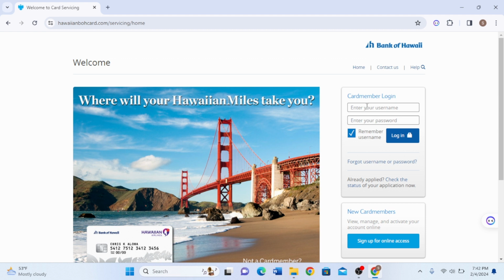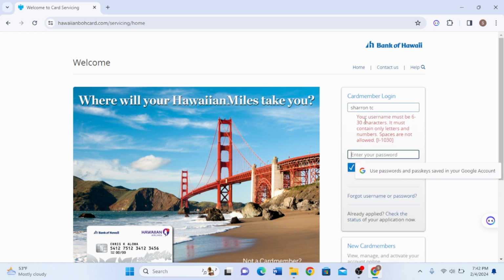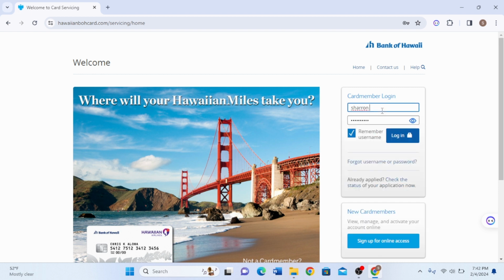How to Login to Hawaiian Boh Card?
Learn How to Login to Hawaiian Boh Card with quick and easy steps.

In this tutorial of App Hacks 101 we will be learning to login to Hawaiian Boh Card account with step-by-step process. So, make sure to stay with us till the end of the video.